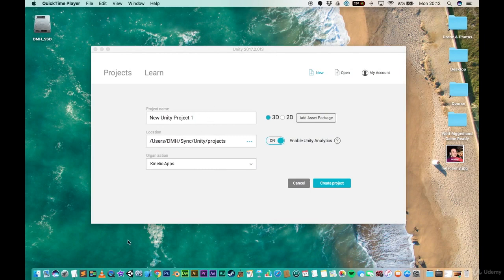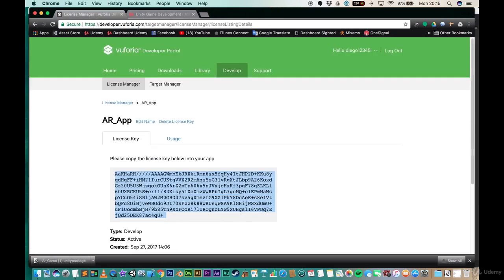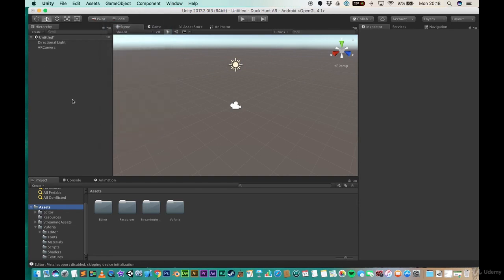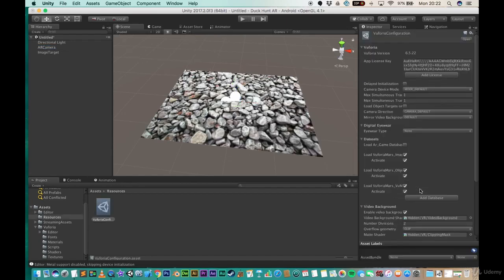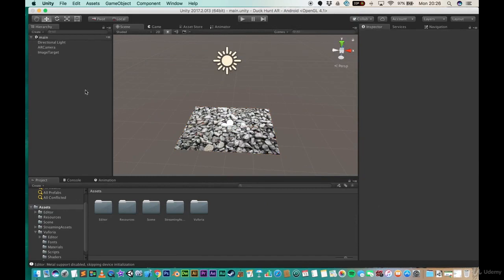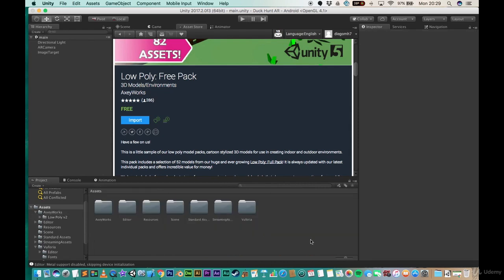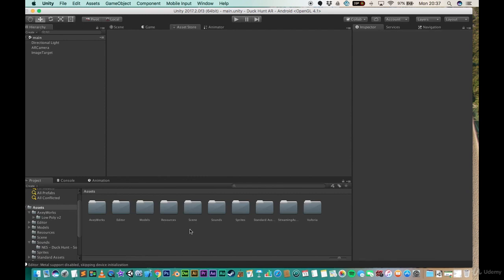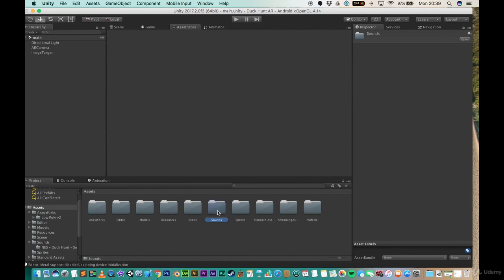1 Gathering and importing the required game assets